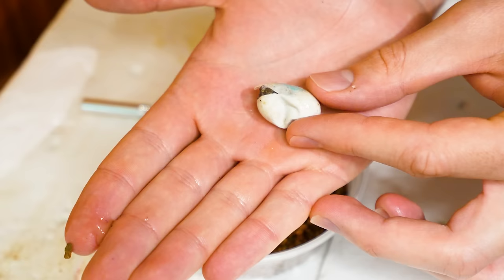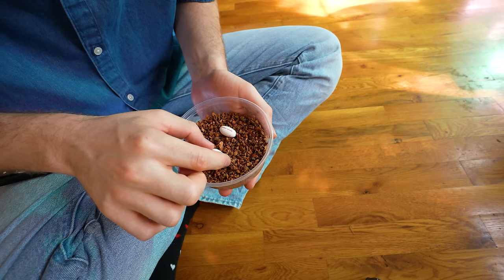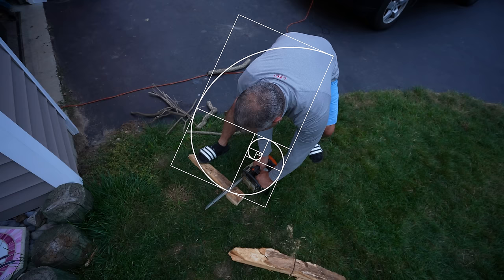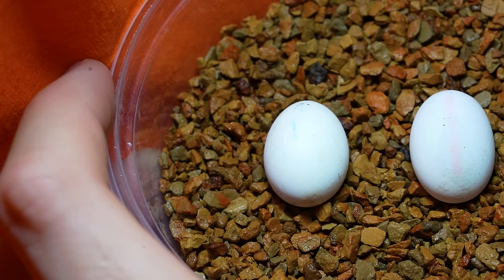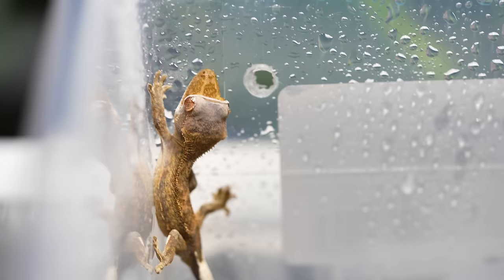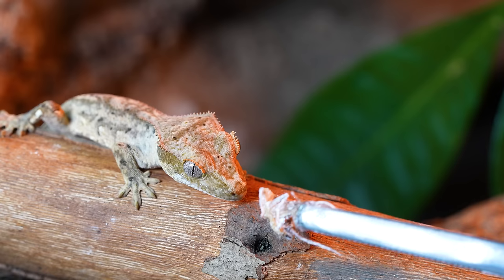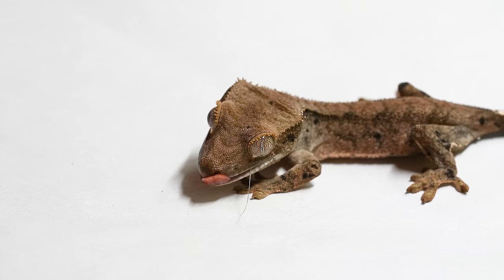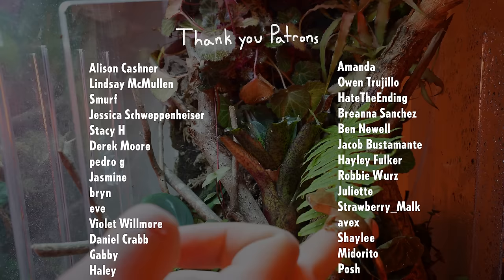Hatching Mystery Eggs from Pet Store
I've seen people hatch eggs from a supermarket, but what about from a pet store? Let's try and save these. We've got ecosystem builds, isopods, plants, two new animals and much more